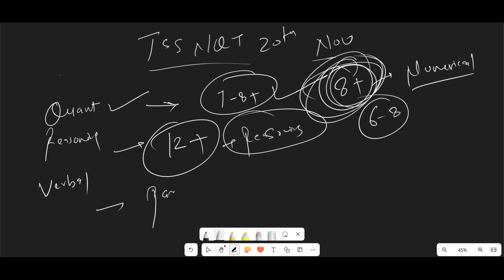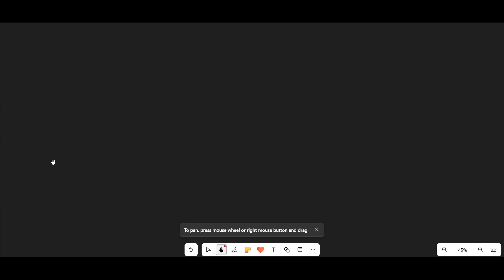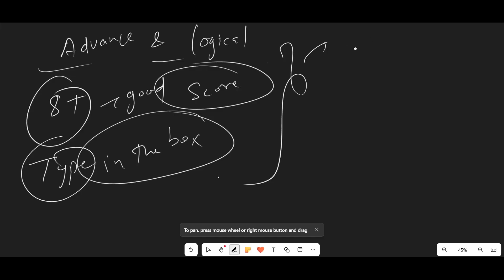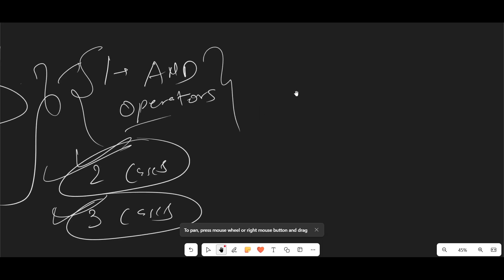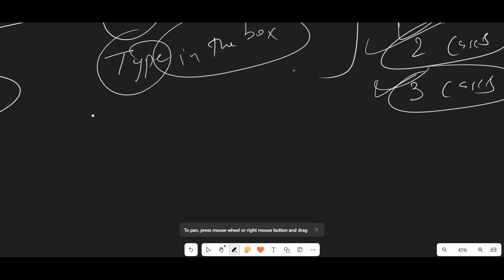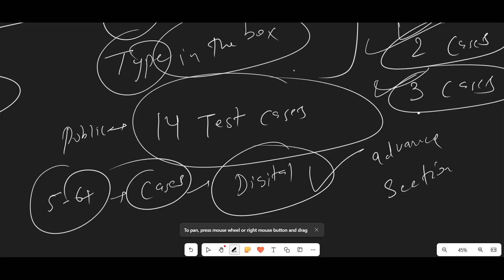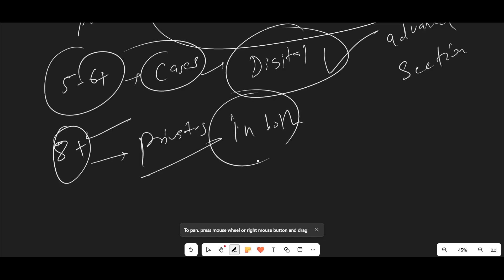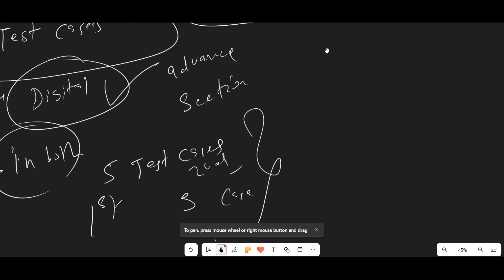TCS NQT 20th November Exam Analysis | TCS Today Exam , Cutoff , Coding Questions & Analysis